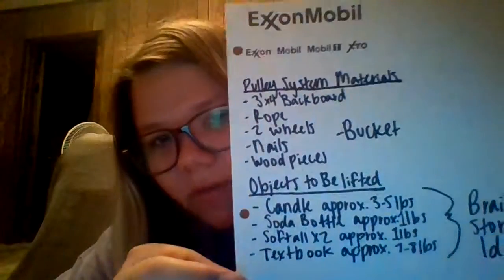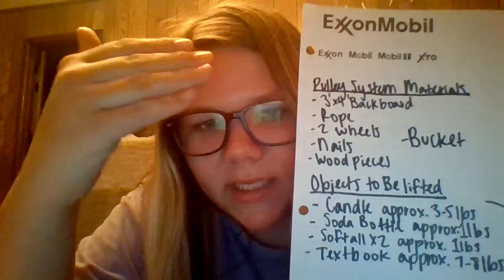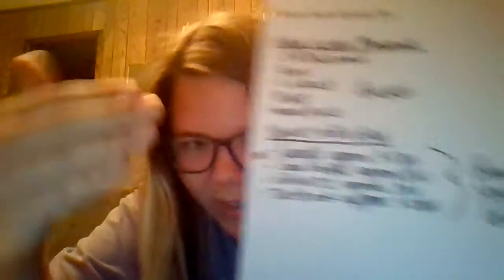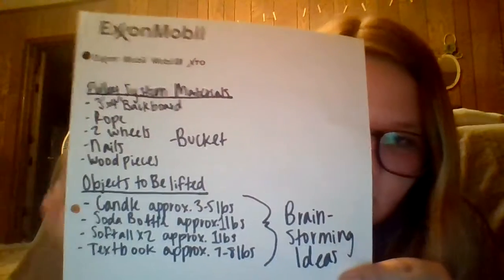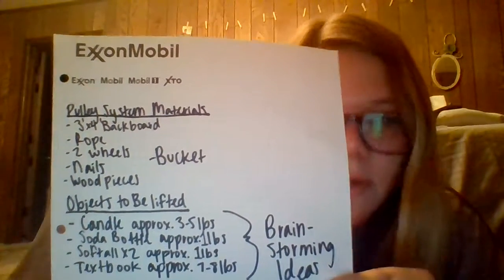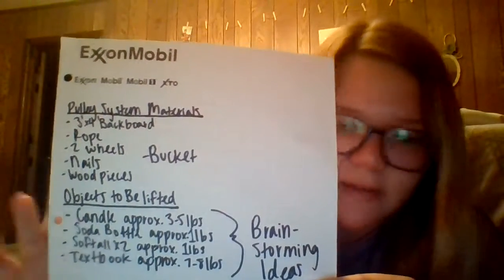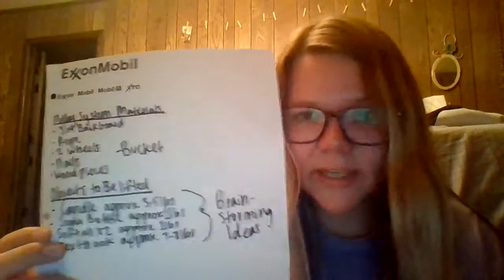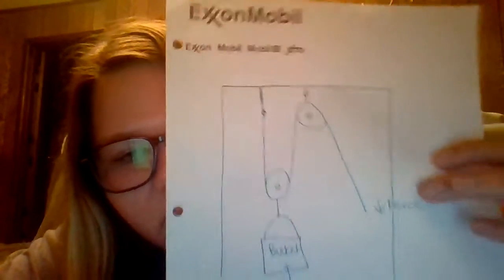ENGR 1315- D01 Progress Video 5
Double Pulley System